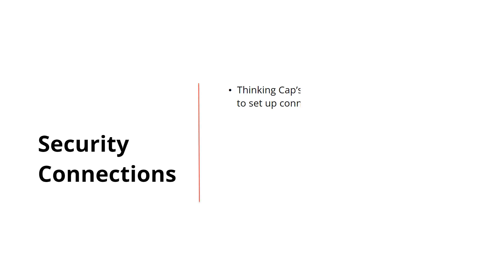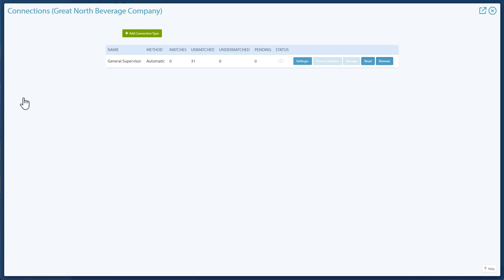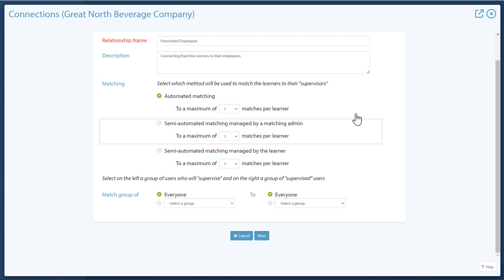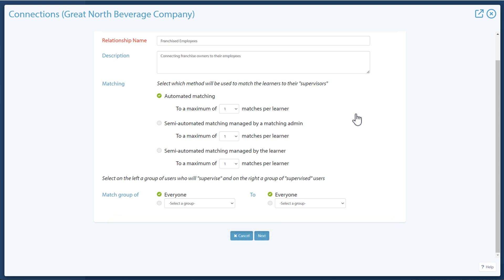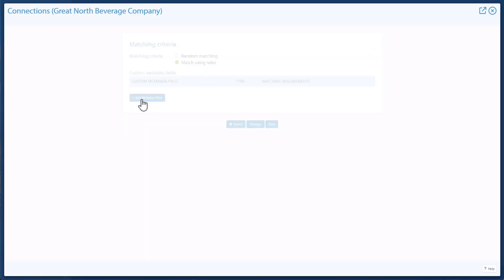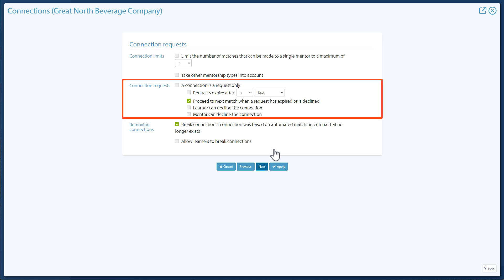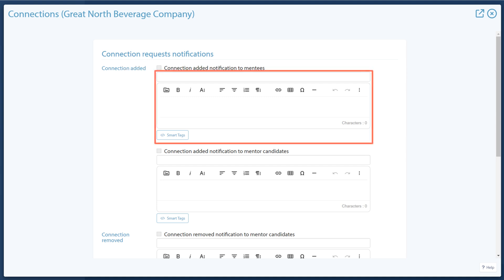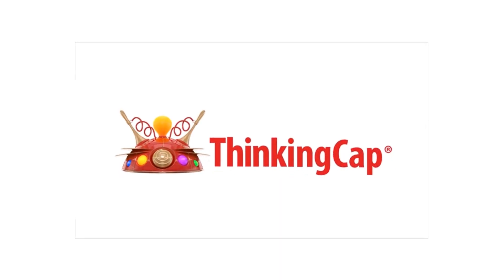Security: Connections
Thinking Capʹs Connection feature allows you to set up connections between users. In this lesson, you will learn how to set up connections made automatically, by  admins, or by  learners.